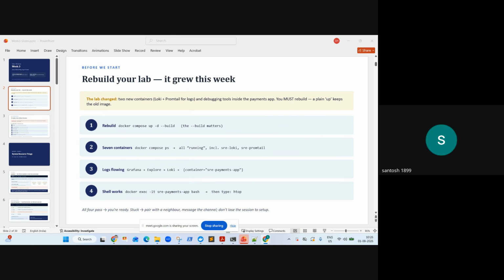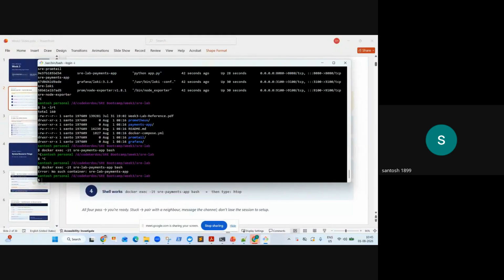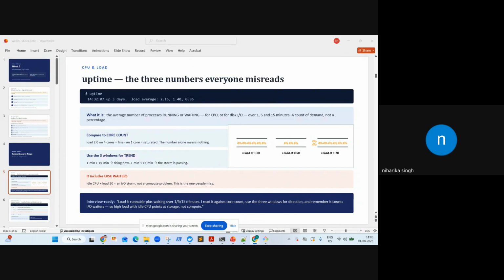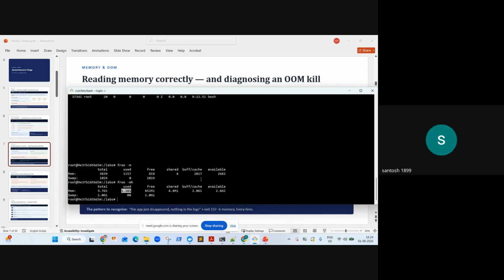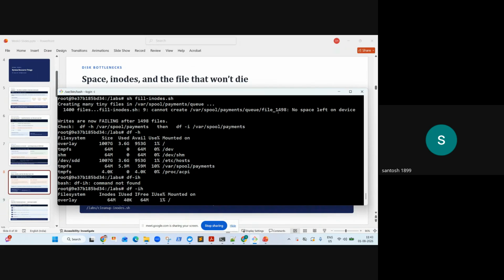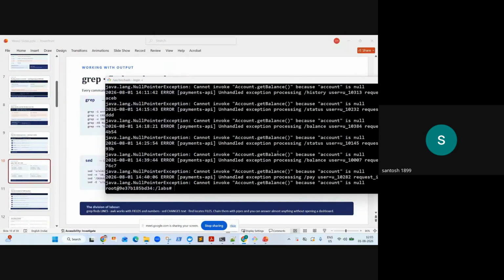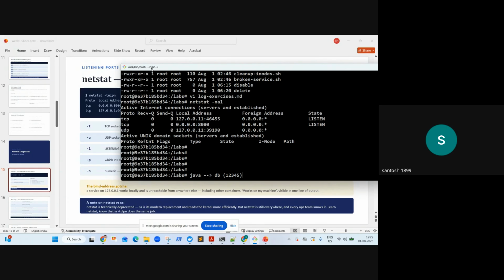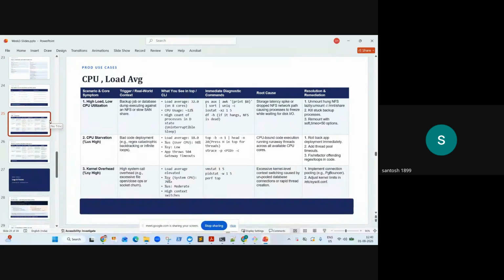Linux Troubleshooting for Production | Kickstart your SRE Journey | Day5 | SRE Bootcamp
Welcome to Session 5 of the SRE Bootcamp!

In this session, we take a deep dive into one of the most critical skills for every Site Reliability Engineer (SRE), DevOps Engineer, and Backend Engineer—Linux troubleshooting in production environments.

When production systems fail, the first line of investigation is almost always the Linux server. This session focuses on diagnosing CPU, memory, disk, and network issues using real-world Linux commands and production troubleshooting techniques.

Topics Covered

✅ Setting up the production monitoring lab using Docker
✅ Understanding the monitoring stack:
- Prometheus
- Grafana
- Loki
- Promtail
✅ Building and verifying Docker containers
✅ Linux Troubleshooting Commands

Learn how and when to use:
✅ uptime – Analyze system uptime and load average
✅ top – Monitor CPU usage and identify resource-intensive processes
✅ free -m / free -h – Investigate memory usage and out-of-memory (OOM) issues
✅ df -h – Monitor disk usage and troubleshoot "No space left on device" errors
✅ netstat / ss – Verify listening ports and network connectivity
✅ curl – Test APIs, endpoints, and SSL/TLS connectivity
✅ grep / egrep – Search logs efficiently and extract relevant error snippets

Production Troubleshooting
✅ Understanding load average
✅ Identifying runaway processes
✅ Investigating memory leaks using thread dumps and heap dumps
✅ Managing disk space and log cleanup
✅ Diagnosing application connectivity issues
✅ Parsing logs to identify production failures

- A structured production incident troubleshooting workflow
- Diagnosing before fixing
- Stabilizing production systems before root cause analysis
- Log rotation and cleanup strategies to reduce operational toil
- Differentiating infrastructure issues from application-level bugs
- When to escalate issues to development teams

Whether you're preparing for SRE, DevOps, Platform Engineering, Cloud Engineering, or Backend Engineering interviews, this session will help you build practical Linux troubleshooting skills that are used daily in real production environments.

More hands-on SRE Bootcamp sessions covering Kubernetes, Networking, CI/CD, Incident Management, Cloud Infrastructure, Observability, and Production Debugging are coming soon!